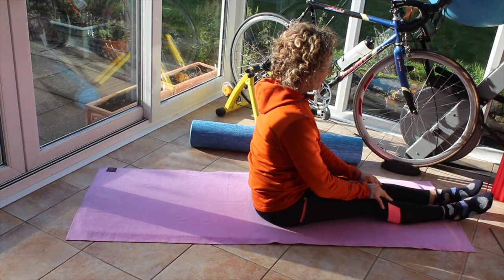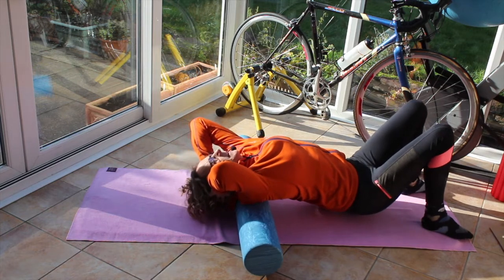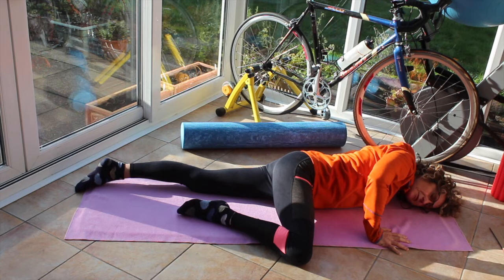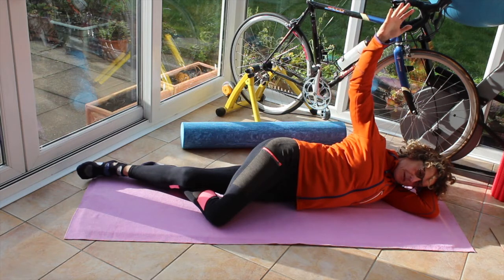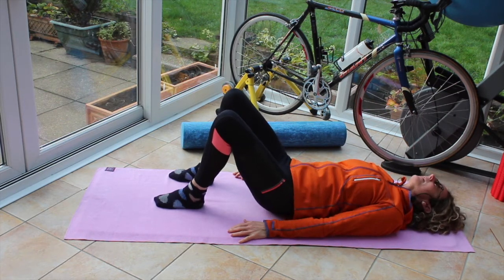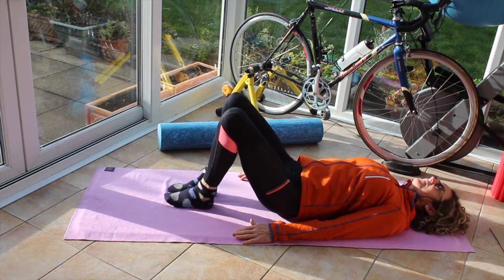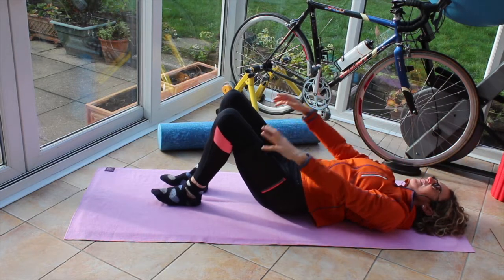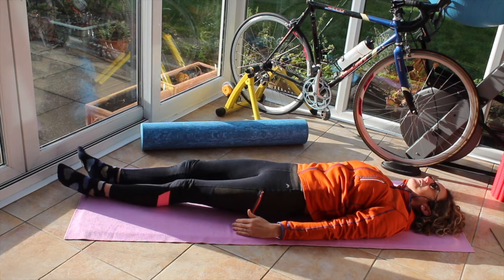Work Out - Stretch-Core-Hip-Chest: Level 1; session 1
The first thing to do is stretch and mobilise the spine, looking at the biomechanics of the activity and actions.  This video runs through a short sequence of exercises to mobilise and stretch the spine.